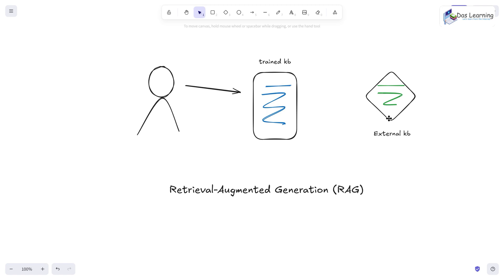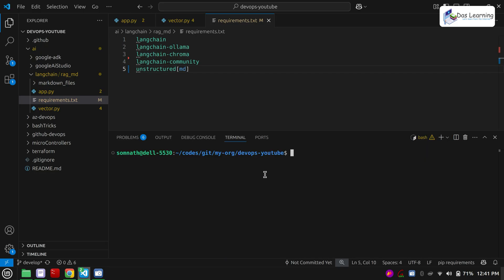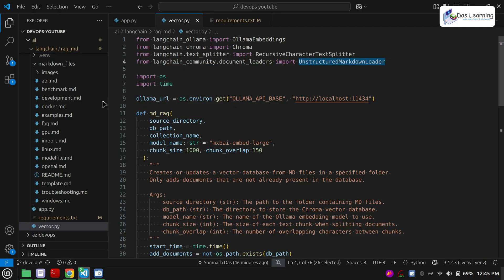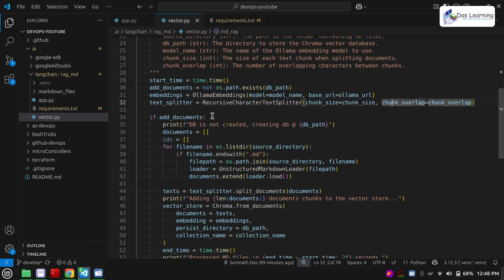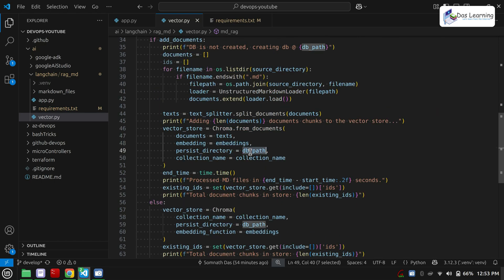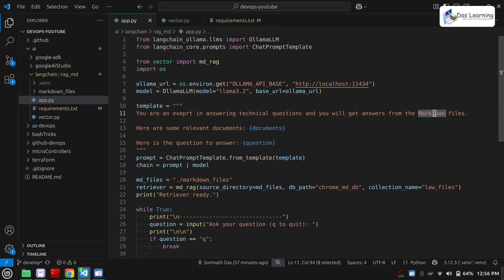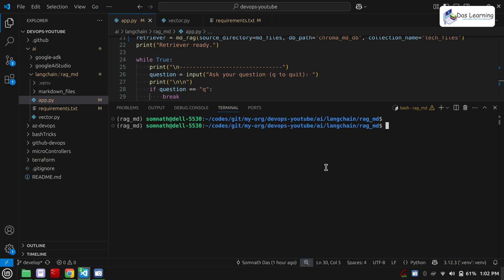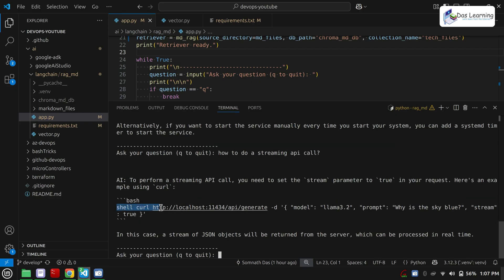Build your Private AI Agent with RAG using Langchain & Ollama | RAG on Markdown Files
How to build RAG from scratch for your AI Agent?

2. Then Pull "llama3.2" & "mxbai-embed-large" using below commands
  $ ollama pull llama3.2
  $ ollama pull mxbai-embed-large
3. Then follow the rest as shown in the video